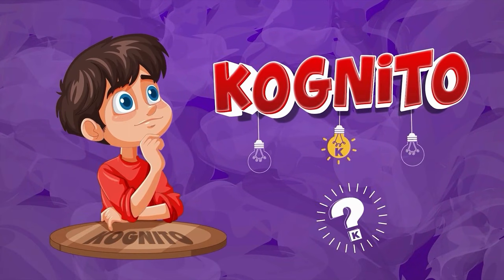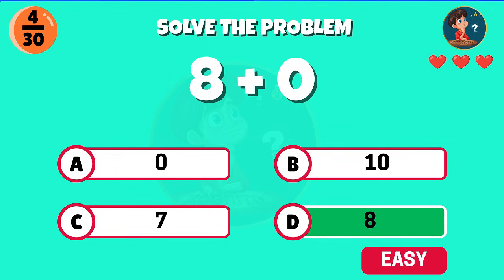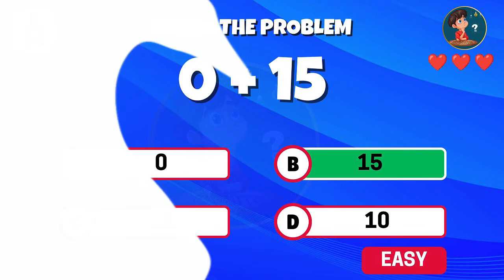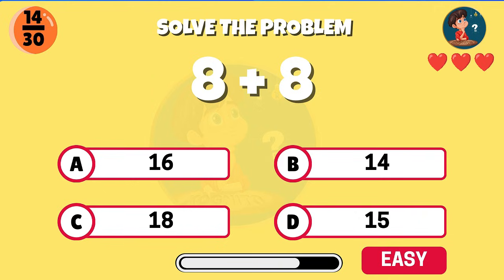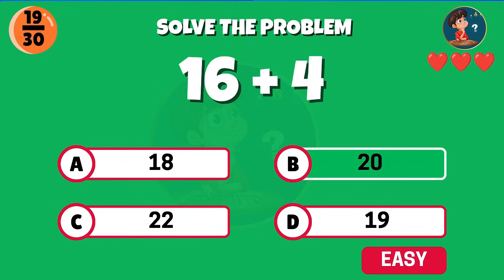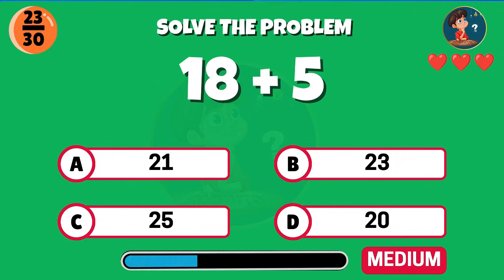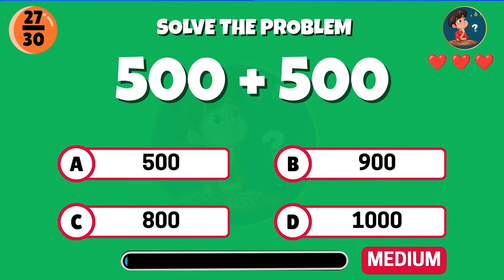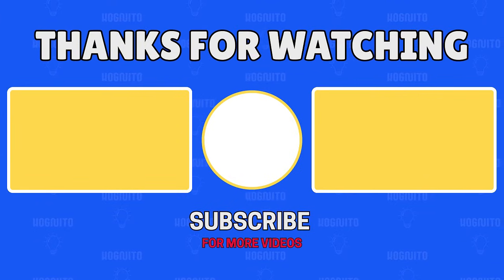Math for Grade 2 | 30 Question Addition Quiz (Easy to Medium)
🎓 Are you ready to test your math skills? In this video, we have prepared a 30-question addition quiz specifically designed for Grade 2 students, ranging from easy to medium difficulty.

How to Play:

- You start with 3 lives ❤️❤️❤️.

- Every wrong answer costs you one life.

- Lose all three lives, and it’s game over!

- Can you reach the end and score 100%?

This quiz covers essential 2nd grade math concepts, including single-digit addition, adding with zero, and introductory double-digit problems to help kids build confidence and speed. Whether you are a student, a parent, or a teacher looking for a fun classroom activity, this math challenge is for you!

Video Highlights:

0:00 – Intro & Rules

0:17 – Level: Easy Addition

1:36 – Midpoint Challenge (Drop 'MATH' in the comments!)

3:11 – Level: Medium Addition

4:59 – Final Results